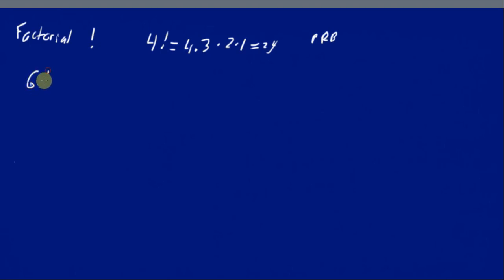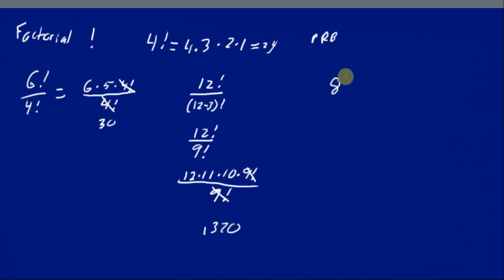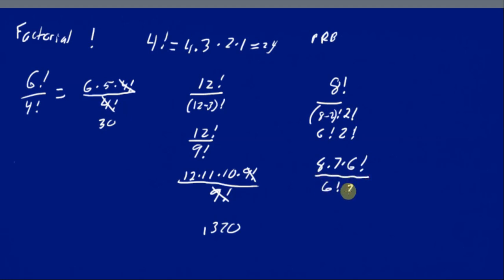Day10 Alg II H 4/7/20